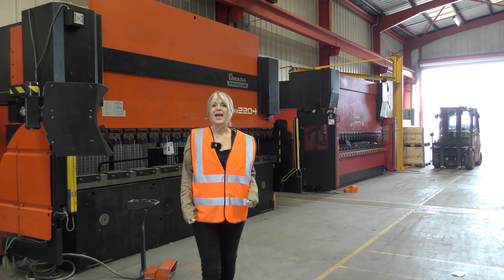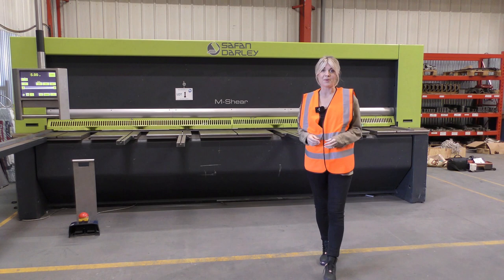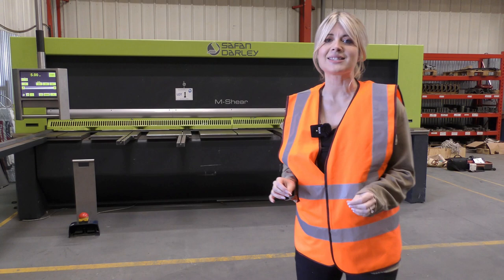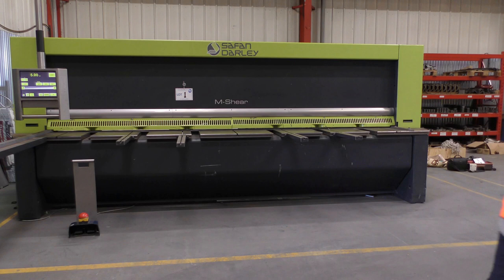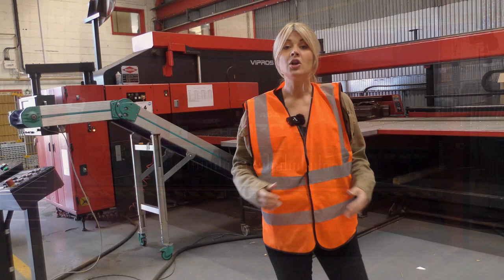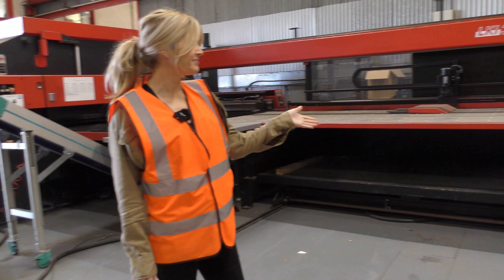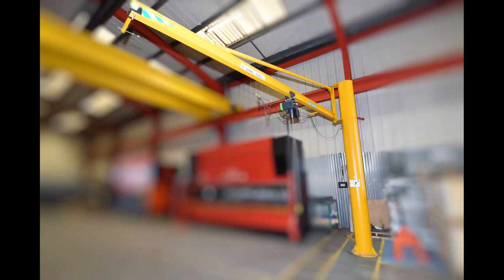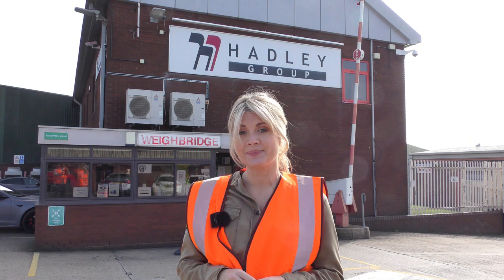HADLEY GROUP ONLINE AUCTION - PROMO VIDEO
ENDS 10 Nov 2020 AT 3:00 PM GMT